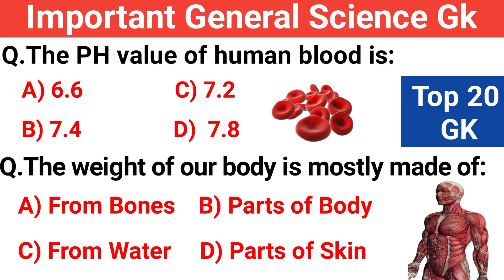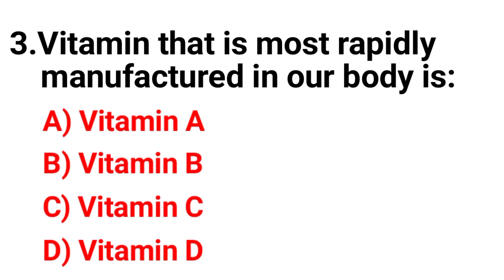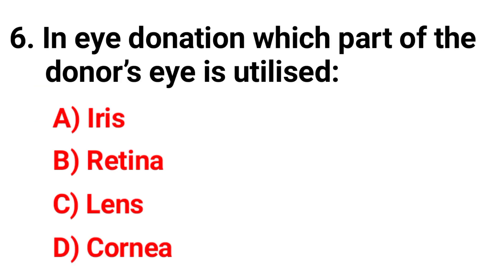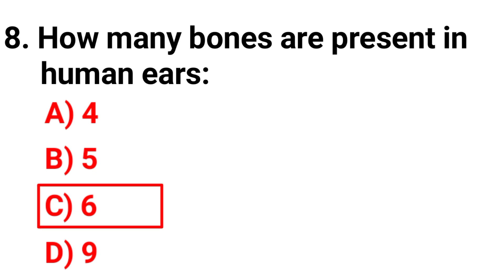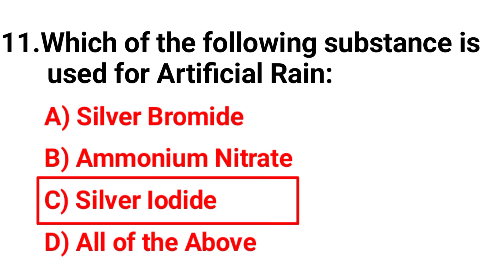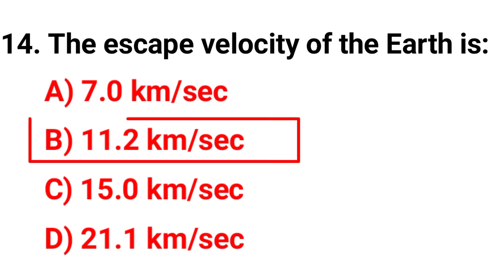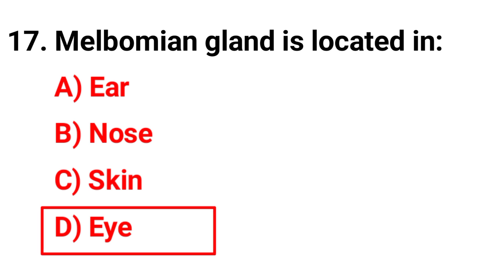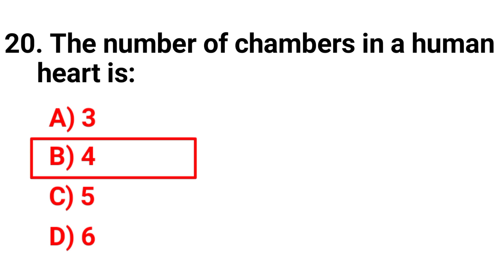IMPORTANT SCIENCE GK || SCIENCE GK QUESTIONS || IMPORTANT GK CLASS FOR COMPETITIVE EXAMS || MA GK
20 most important general science gk questions and answers in english for all competitive exams

science gk

science general knowledge

science gk class

most important gk science questions

best gk knowledge for all competitive exams

best gk science quiz

science gk fact science

most important gk questions

science

science gk fact

science gk class

science gk for quiz

science world

science gk questions with answers for all competitive exams gk questions and answers in english

20 most important general science gk questions and answers in english for all competitive exams